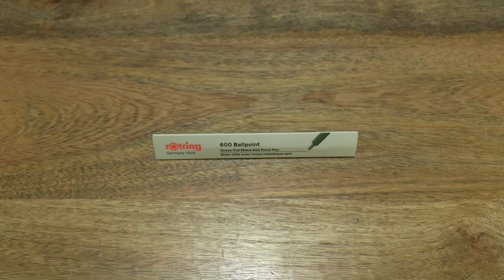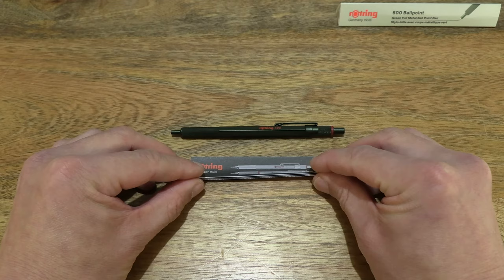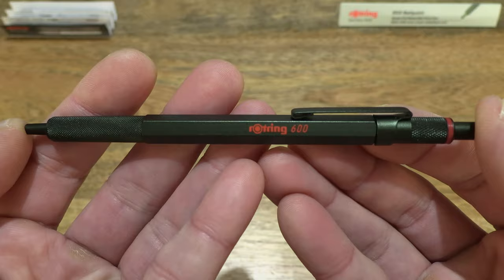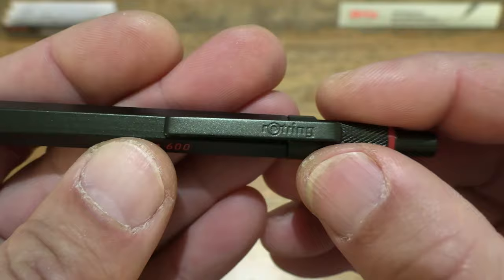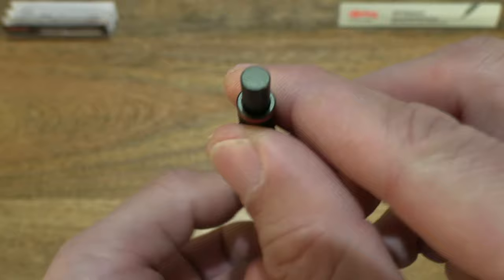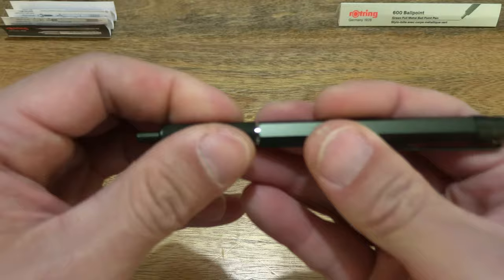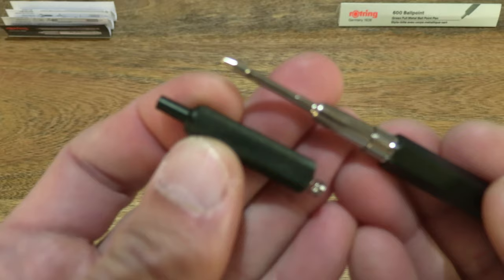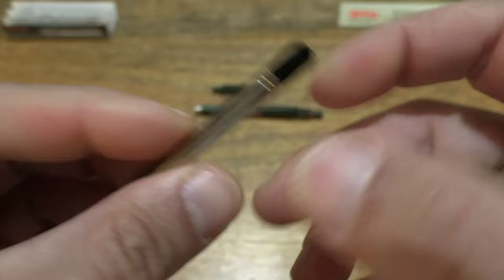rOtring 600 Ballpoint Pen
Unboxing the rOtring 600 Ballpoint Pen. A closeup look and writing test of the full metal ballpoint pen with push button brass mechanism. This one is in the Green colour. It comes with a rOtring ballpoint pen black ink refill. It is made in Japan. It comes with two years warranty. @rotring

rOtring 600 Ballpoint Pen | Medium Point | Black Ink | Green Barrel | Refillable